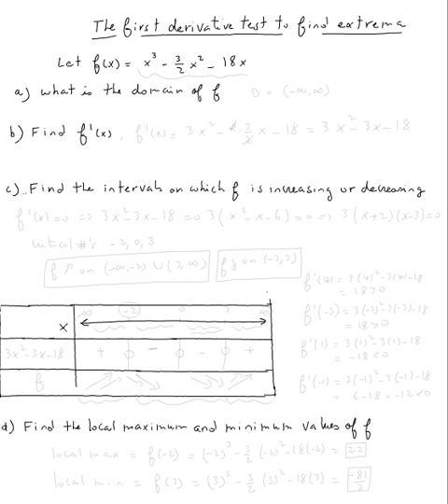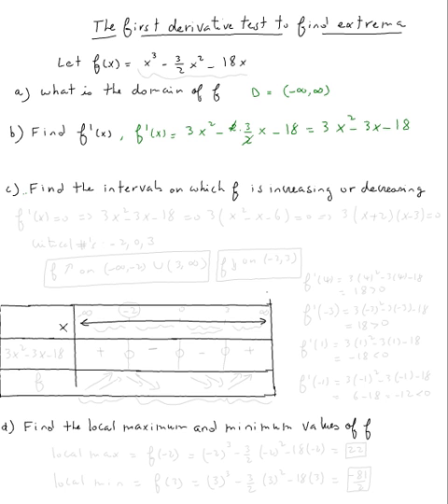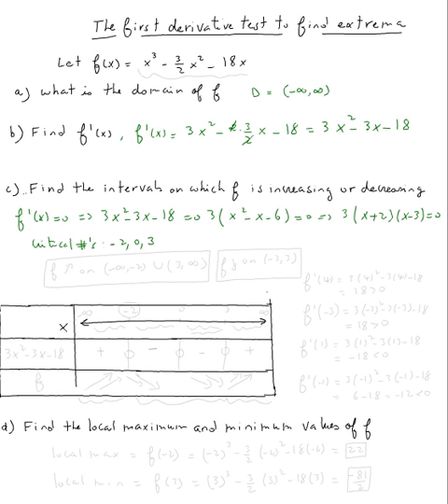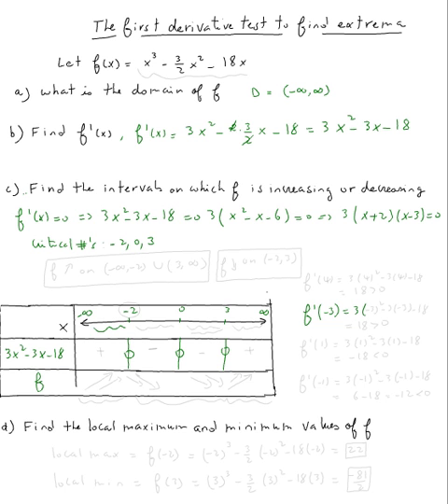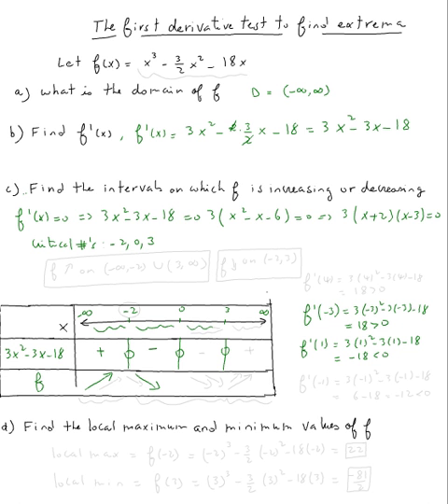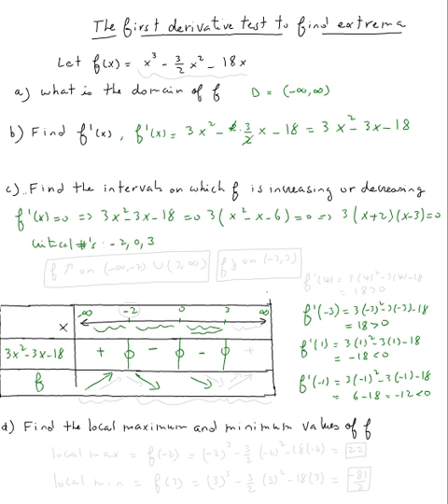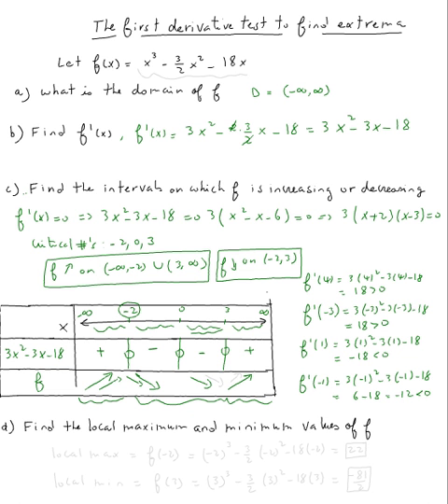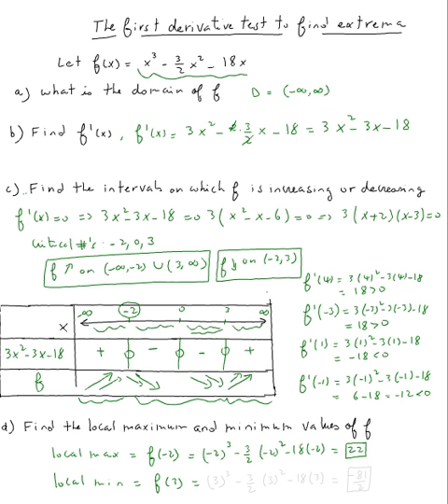Finding relative minimum or maximum using first derivative test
Finding relative minimum or maximum using first derivative test by Abdellatif Dasser - -
Valencia College Math Help 24/7